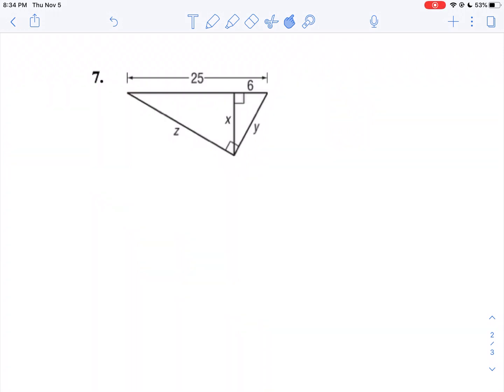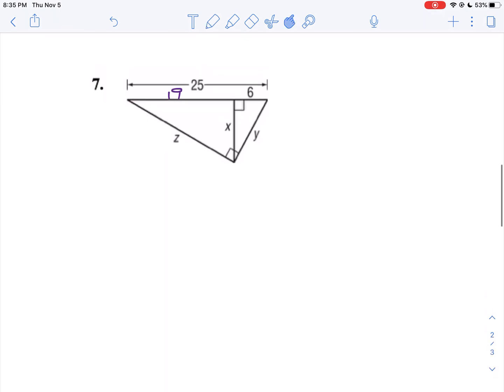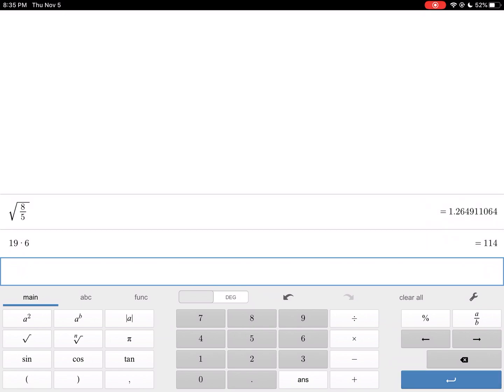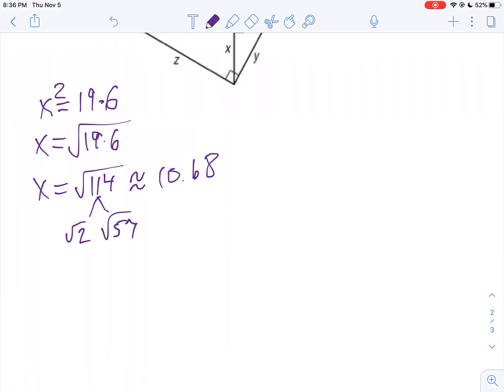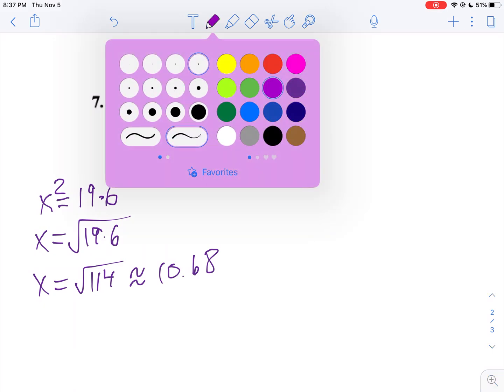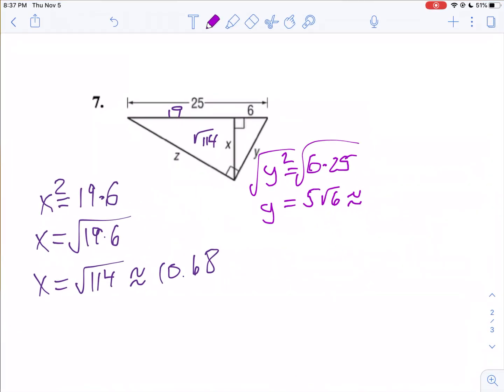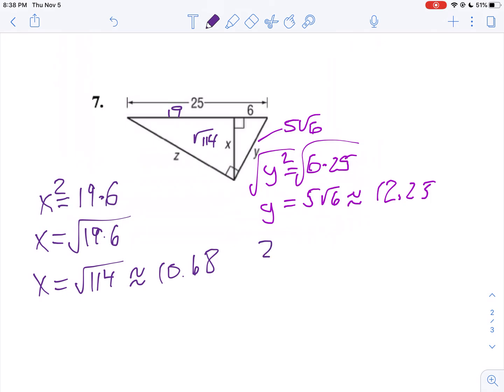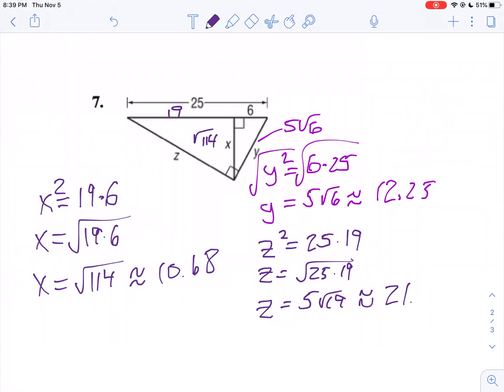MT 8 LT 1 assignment problem 7